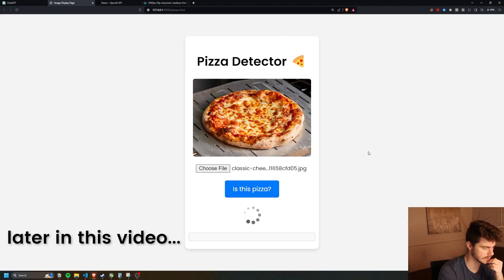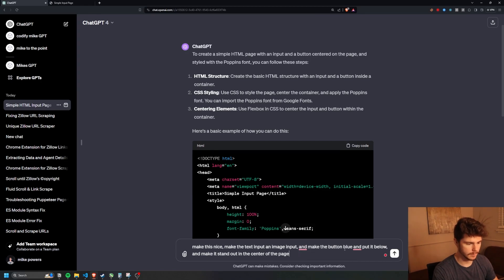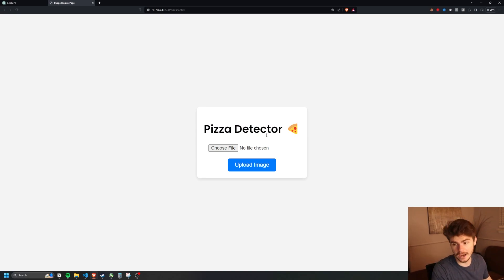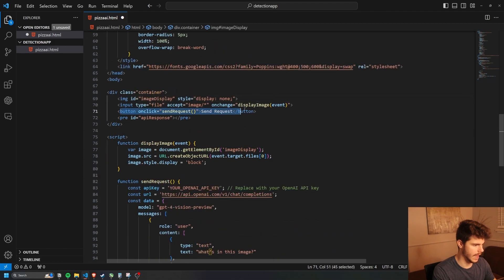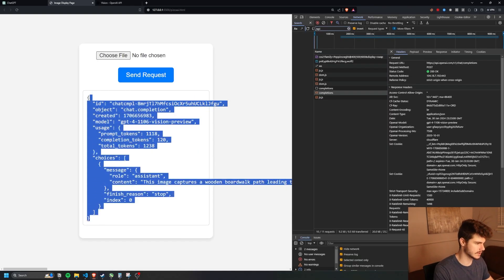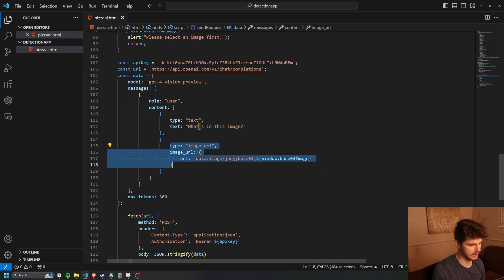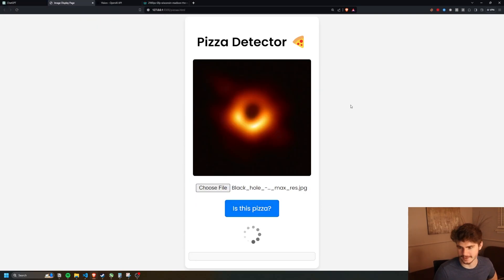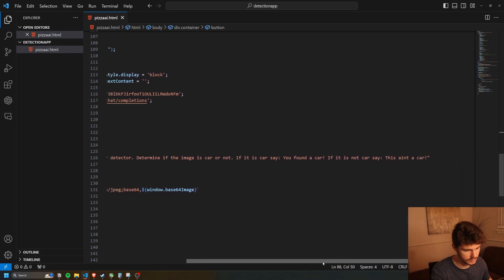How I Built a Pizza Detector With AI